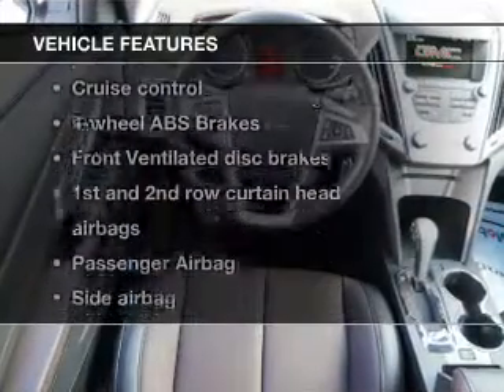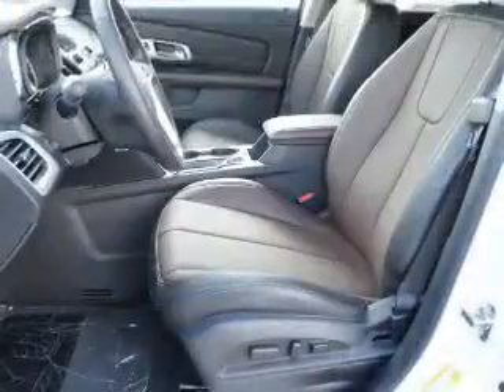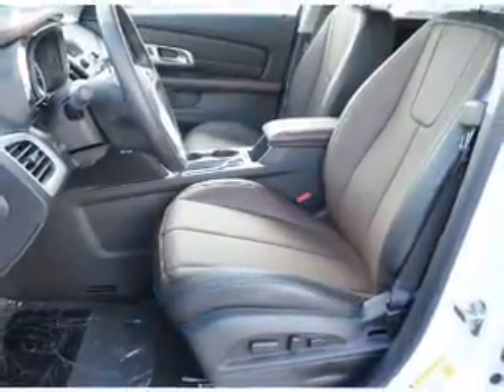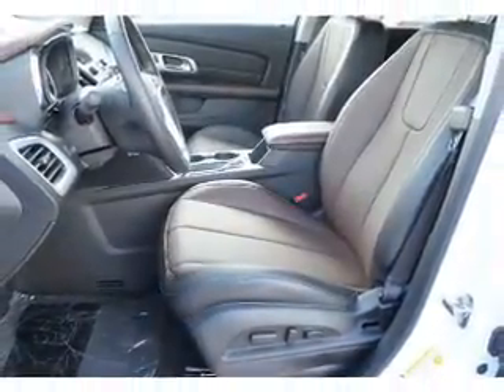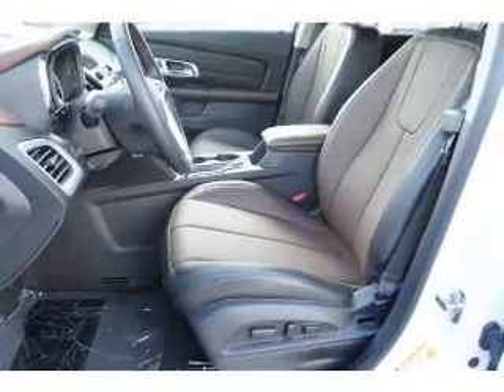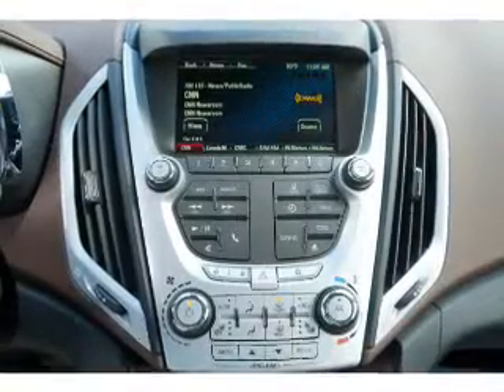2014 GMC Terrain - Lake Wales FL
Year: 2014
Make: GMC
Model: Terrain
Trim: SLT-1
Engine: 2.4 liter inline 4 cylinder 16 valve
Transmission: 6-Speed Automatic
Color: Summit White
Mileage: 0
Address:
19510 Hwy 27